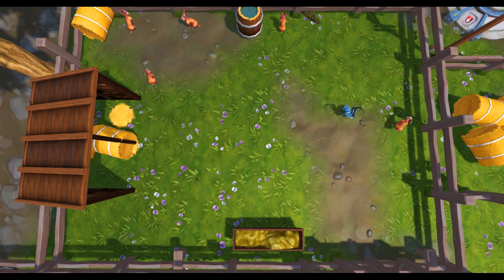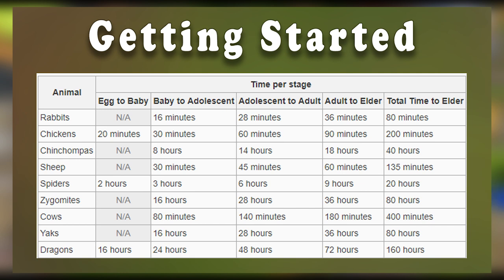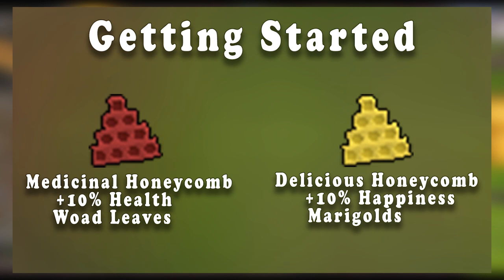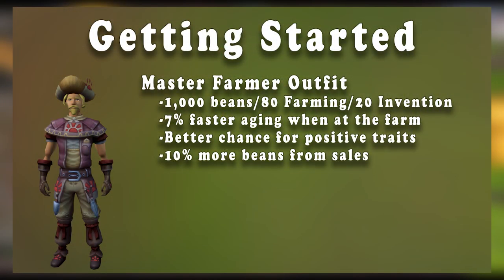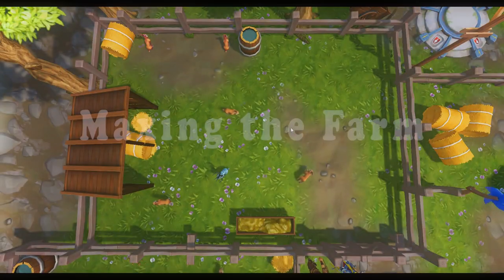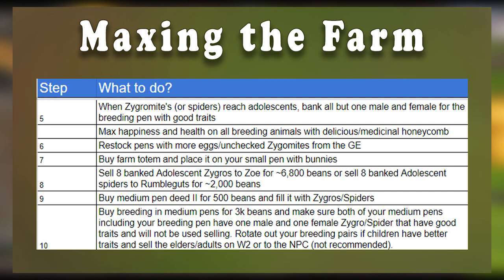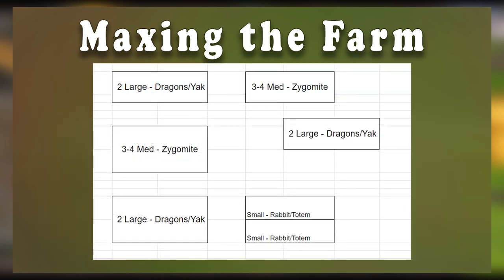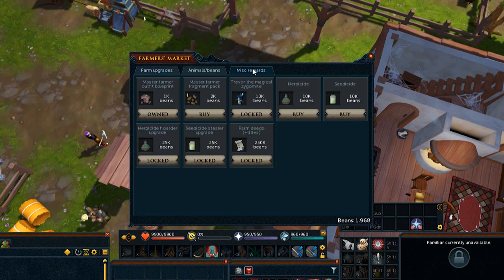Player-Owned Farm Guide [8-15M/day!] - Runescape 3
-Timestamps-
Overview - 0:27
Getting Started - 0:52
Pen Deeds - 0:54
Farmers' Market - 1:07
Growth Stages - 1:15
Food - 1:56
Disease - 2:50
Honeycomb - 3:06
Master Farmer Outfit - 4:09
Breeding - 4:26
Maxing the Farm - 5:43
Profit Layout - 8:31

This is my guide on player-owned farms. In this guide, you will find out everything you need to know to get your farm to start turning out decent profit per day. This is a very easy daily money making method to set up that requires only a small amount of initial investment to get off the ground. Whether you like collections, pvm, skilling, or making money, this update has a little bit of everything. Good luck!